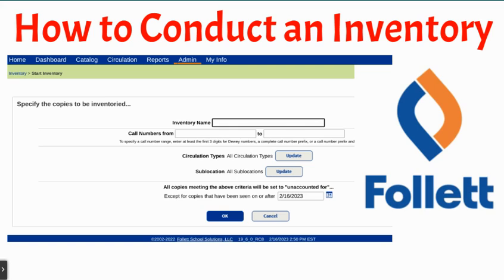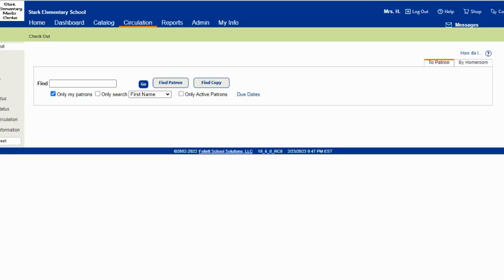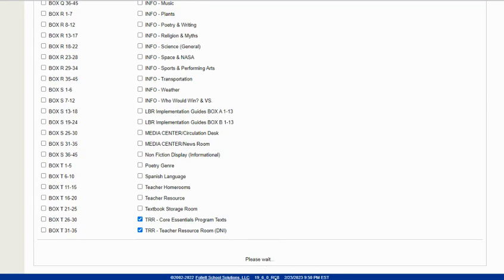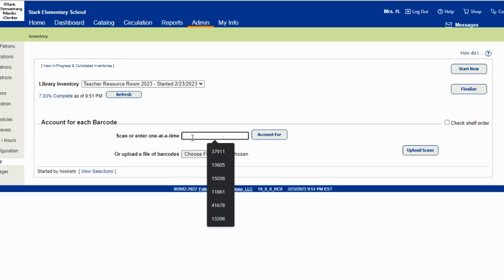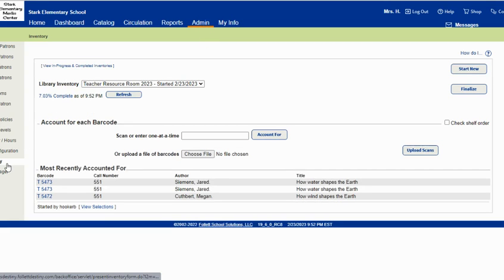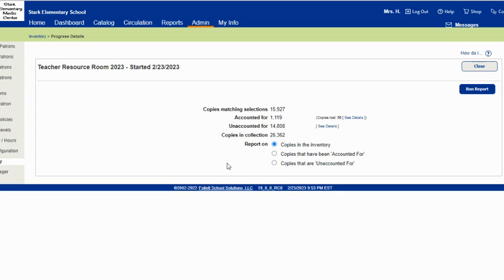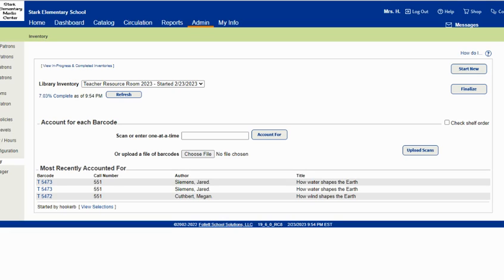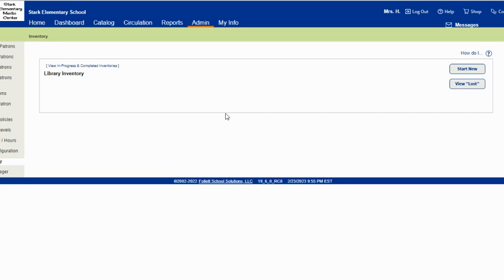Follett Destiny - How To Do Inventory (whole or partial)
How to do an inventory (whole or partial) in Follett Destiny Library Manager.